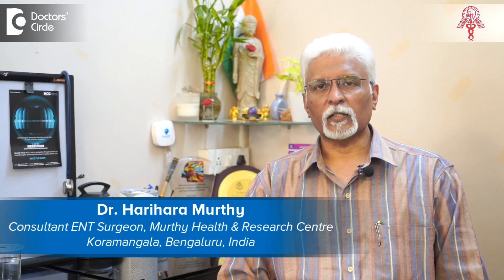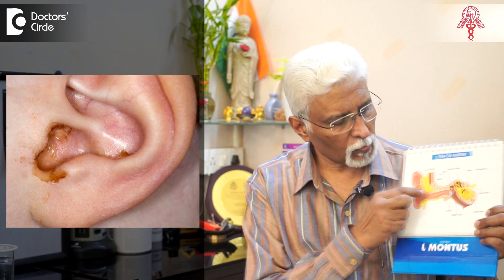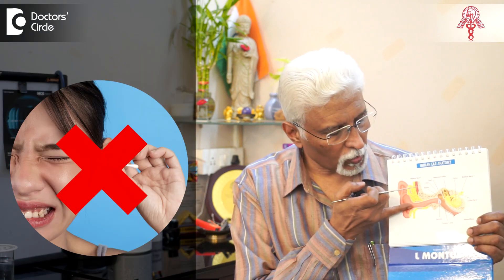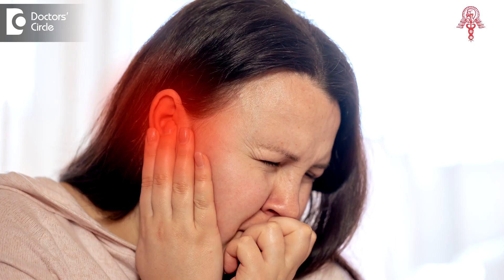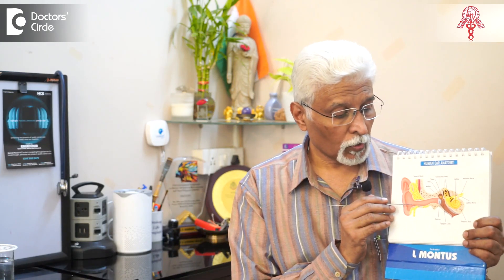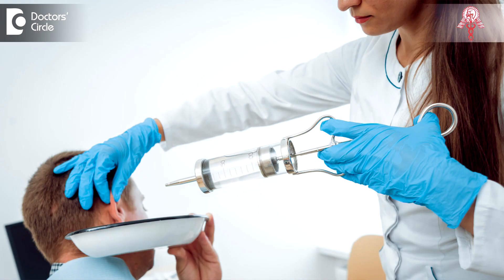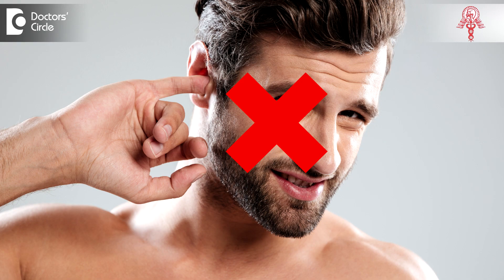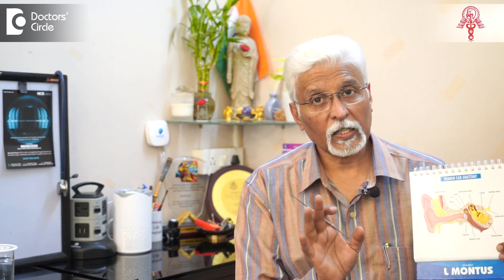Right way to remove Ear Wax | Tips to Safely Clean Your Ears - Dr. Harihara Murthy | Doctors' Circle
Dr. Harihara Murthy | Appointment booking no:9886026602
Consultant ENT Surgeon | Murthy Health and Research Center,Bangalore
Removing wax from the ear is something that needs to be done only by professional. It should not be done as a routine at home with buds or any other implements. It is not safe to do a blind removal of wax, as this can cause injury to the canal the eardrum etc. It is essential to use the right implements if one is using curette to clean the wax the wax may be sitting usually in the front portion which means in the outer portion of the external auditory canal and when you use any instrument, the instrument must go behind it to remove the whites it's not possible to use a bud because the bud will only further push it into the canal. In fact there are more people who come with the impacted wax in the inner portion of the canal. Sometimes even injuring the ear drum as a result of which they have problems. It is essential to use the right implements . So do not try this at home. Go to a professional get it clean sometimes syringing is done syringing is using a jet of water or saline to go into the ear the flow of the jet is usually directed like this. So that it goes inside goes behind the wax and after returning from the tympanic membrane pushes the wax out, that is the right way of doing the syringing. The third thing sometimes people use a suction apparatus. So using a vacuum is to put in a tube with a vacuum connection, thereby the suction apparatus is used to suck out the wax. It can happen when there is soft wax. Perhaps which is not coming out easily with the syringing, but in a hard wax, it is best not to remove it, because the hard wax itself can cause abrasions and cause pain in the patient. Rarely wax has to be removed in the operating room under anesthesia very rarely nonetheless, it is something that is to be kept in mind why the wax can go inside is only like I said by pushing it inside either by putting a finger in the ear and agitating the ear or using a bud to push it inside. Now this can push the wax inside if it was only that there is no problem. But the dead skin that accumulates behind the wax in the inner part of the ear can have a pressure effect causing erosion of skin, sometimes the bone. As a result of which patient can have intense excruciating pain and this may require to be removed under anesthesia. Only because it is very painful to remove it without anesthesia. So removal of the wax if it is not done properly can have very serious impact.